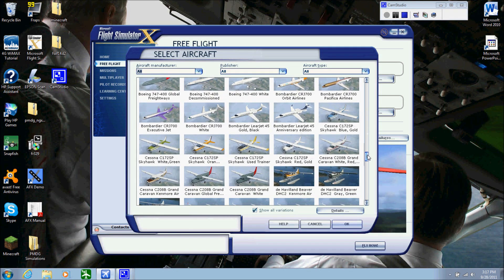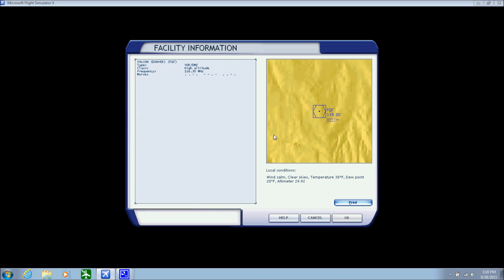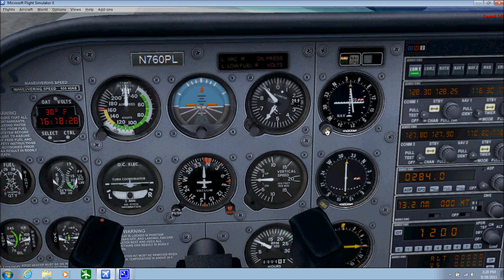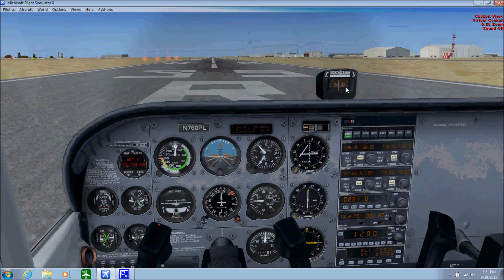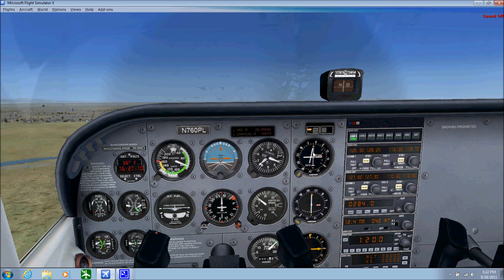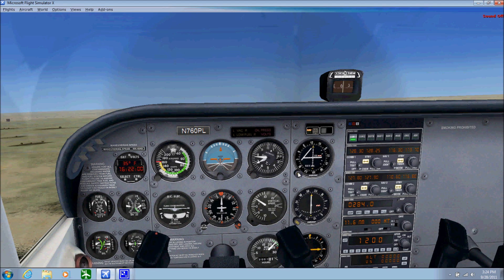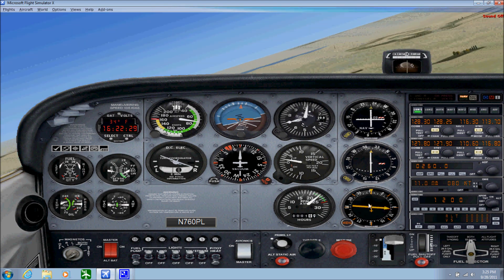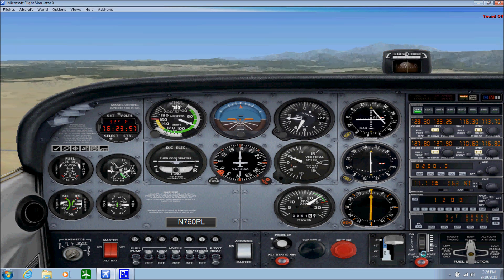FSX Tutuorial Ep.3 VOR NDB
well here you go another video. sorry it has taken so long to make a new one I have been very busy. there is more to come.